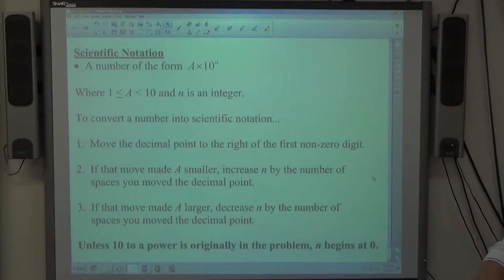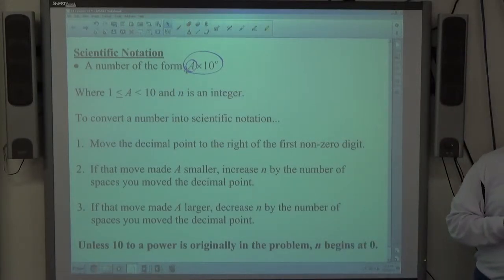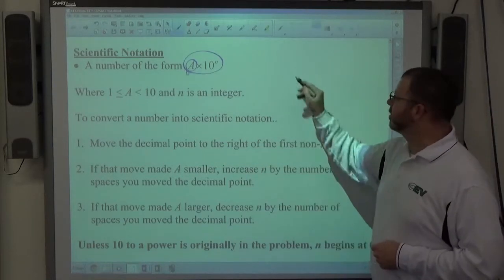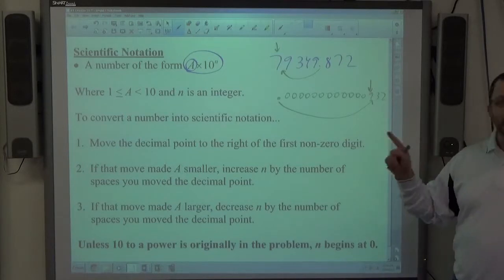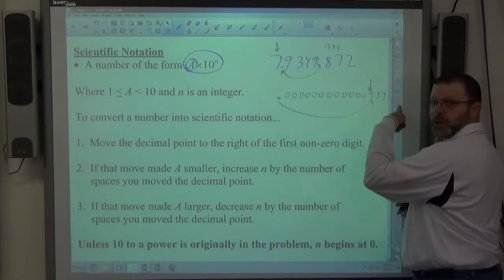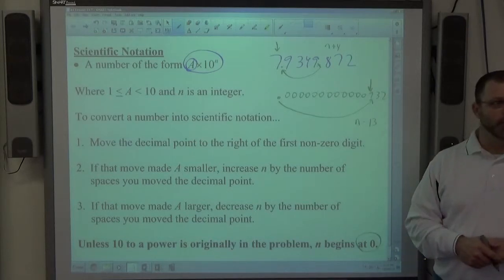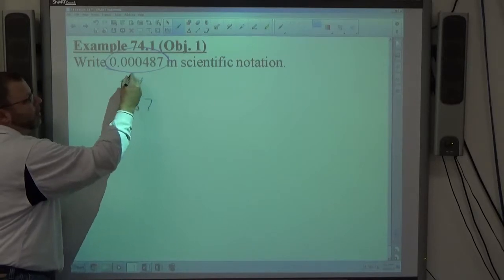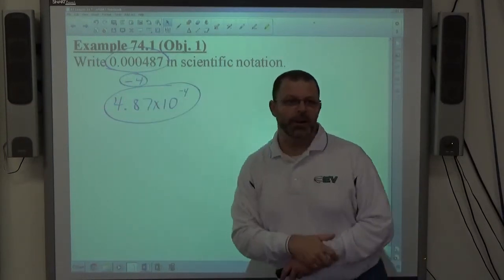Algebra I Example 74.1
Convert a number to scientific notation.